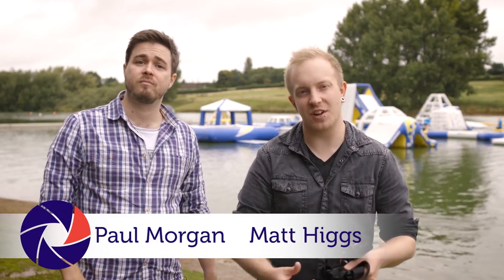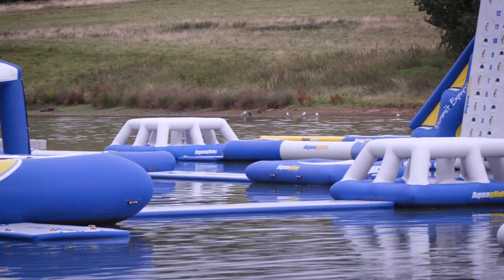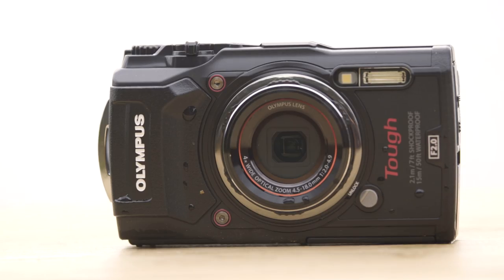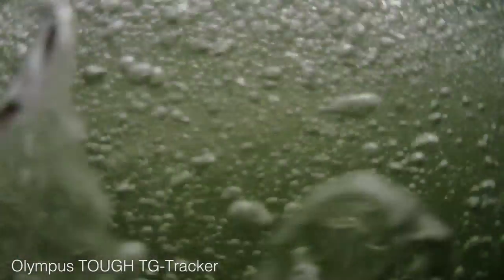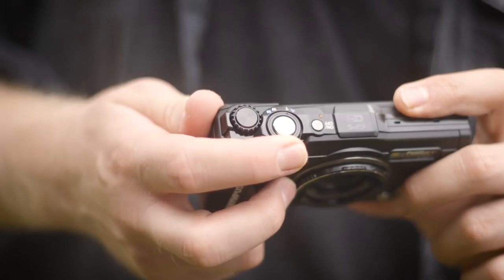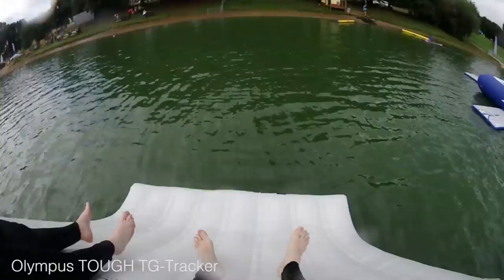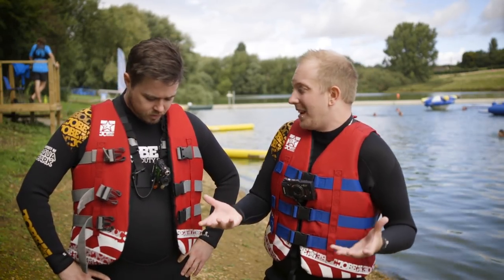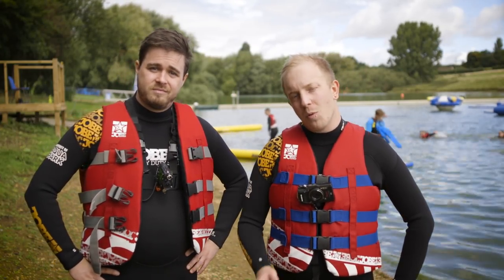Olympus Tough TG-5 and Tough TG-Tracker – Which Is Right For You?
Olympus's Tough cameras have a fantastic reputation for hardiness and superb image/video quality, but it can be tricky to know which is right for you. Matt Higgs and Paul Morgan take the Olympus Tough TG-5 and Olympus Tough TG-Tracker to Aqua Park Rutland to test them out – watch to find out what the main differences are and what you need to know when picking your Tough camera.

Our thanks to Aqua Park Rutland for letting us mess about in the water